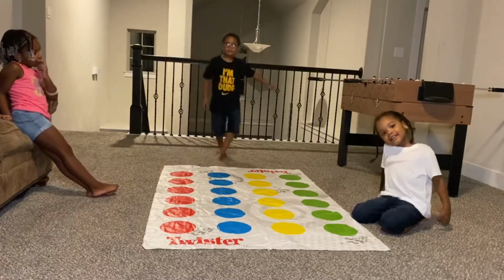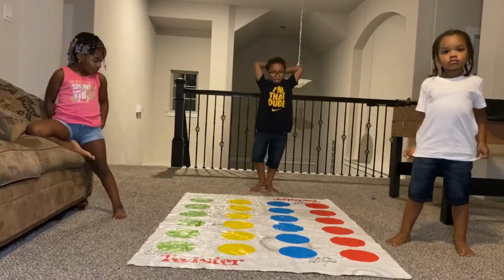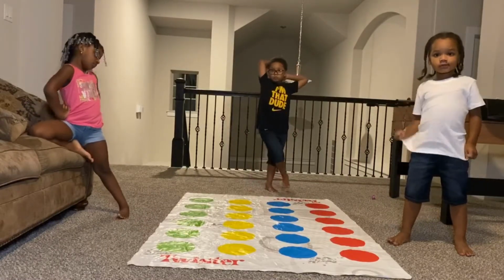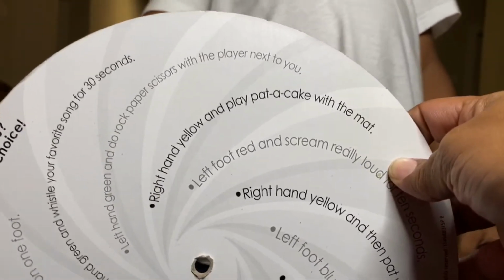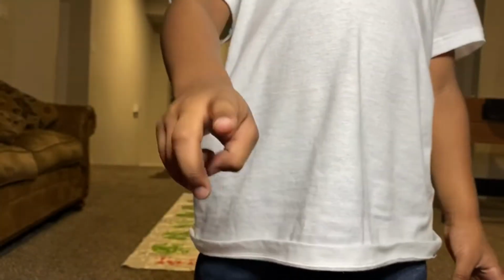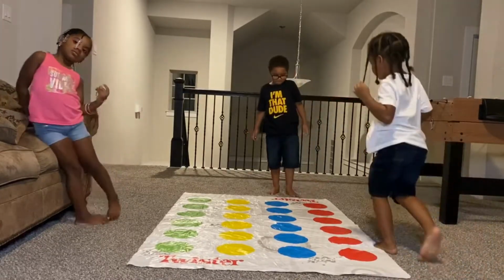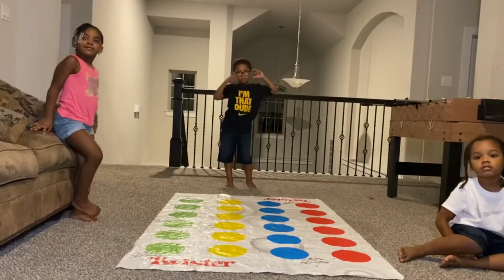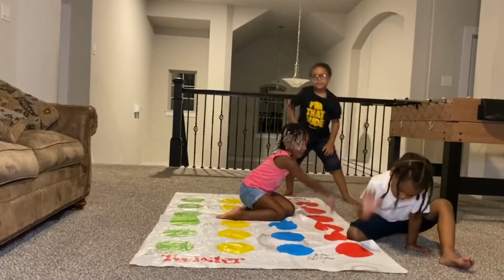Tyler's Family Fun Game Night Part 2 with Twister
This video is Part 2 to Tyler's Family Fun Game Night where Tyler, Maddie and Myles are playing a fun game of Twister!